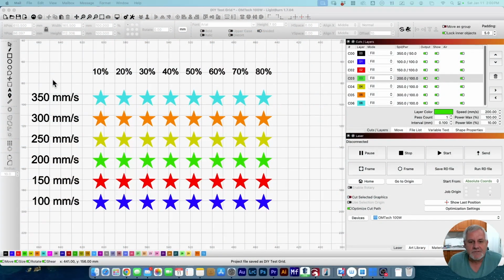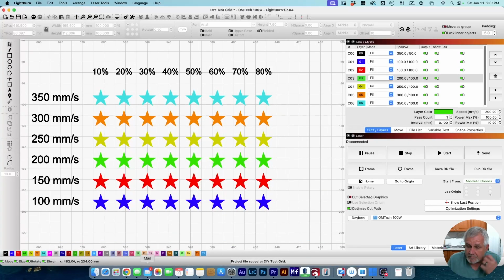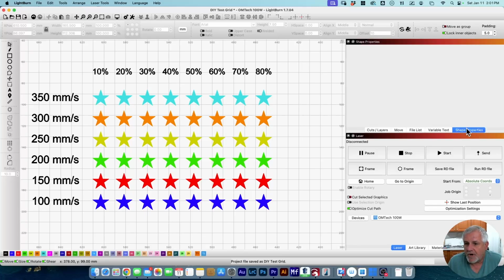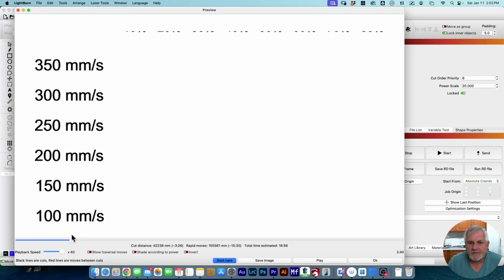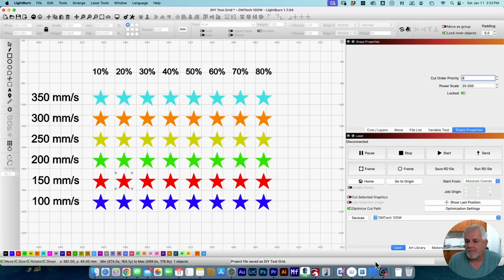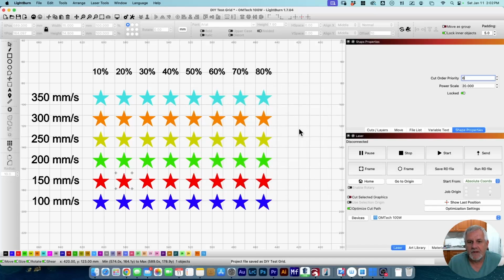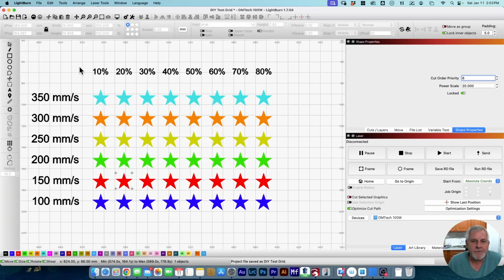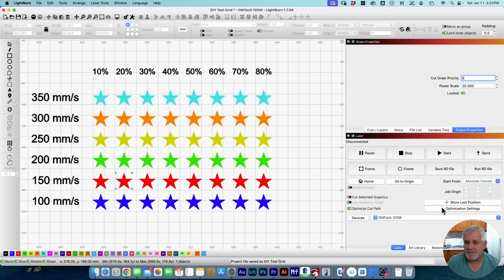Get Creative With Your Material Testing Grid - Pick Your Perfect Cut Order!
Sometimes you need the material test to cut in a certain order. This video will show you how to do that by using the Cut Order Priority setting in Lightburn.

Computer Items:
6 ft. USB Cable
16 ft. USB Cable